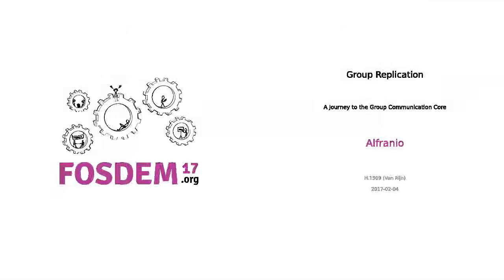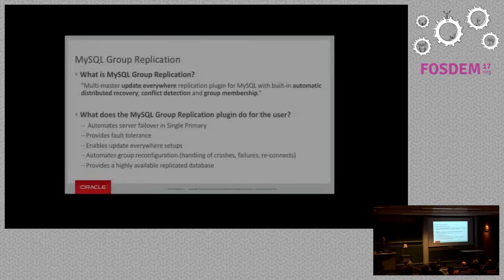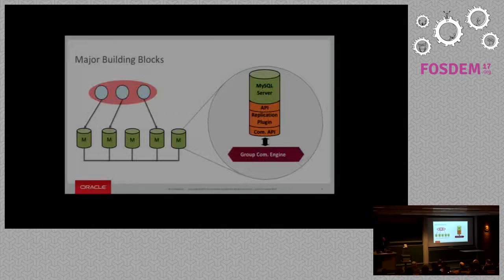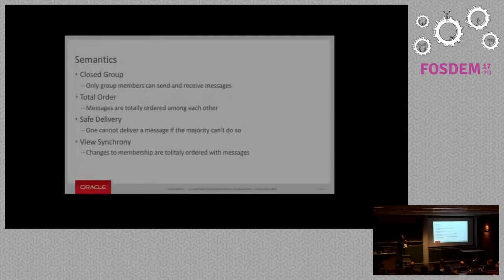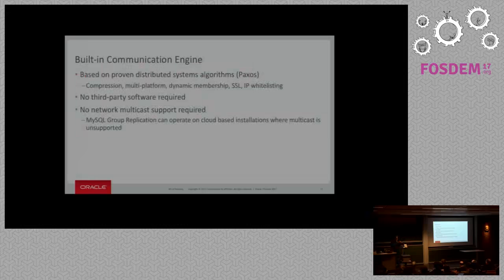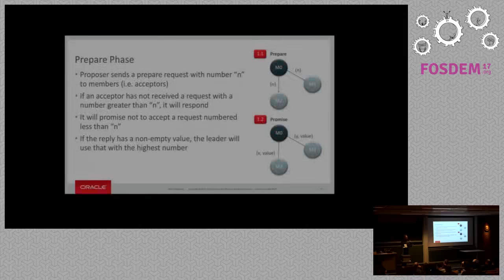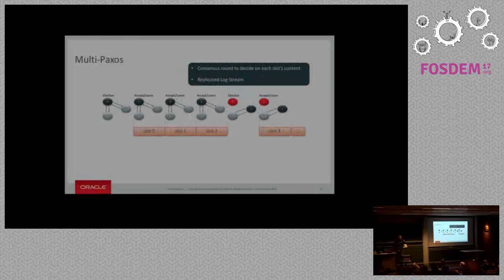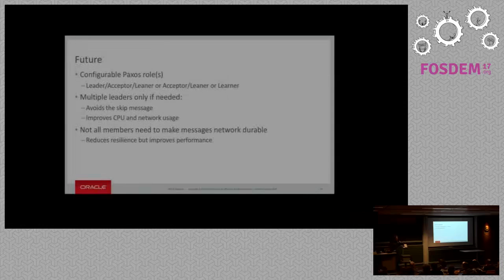FOSDEM 2017 - Group Replication.mp4